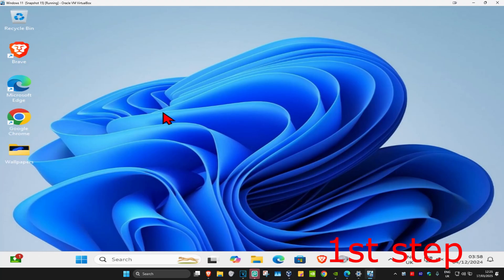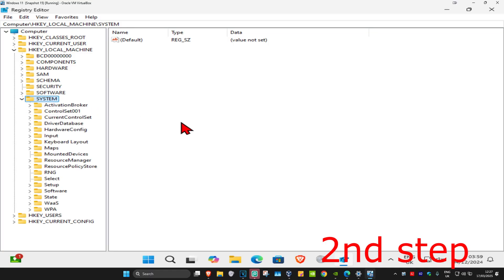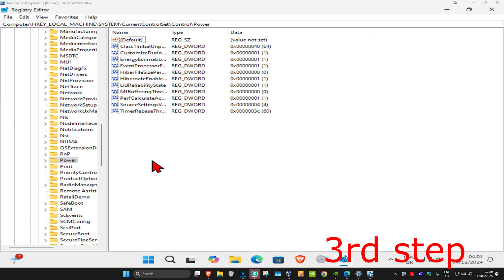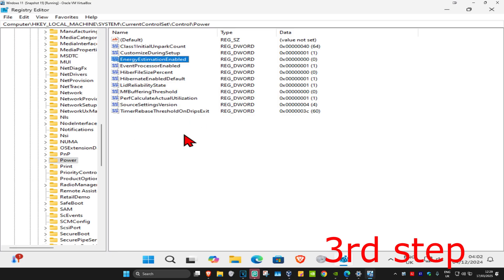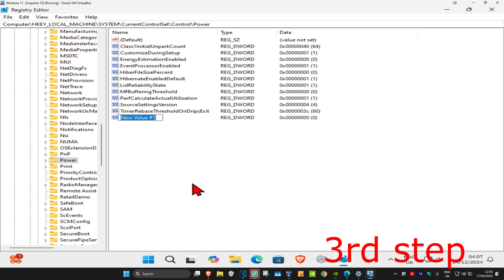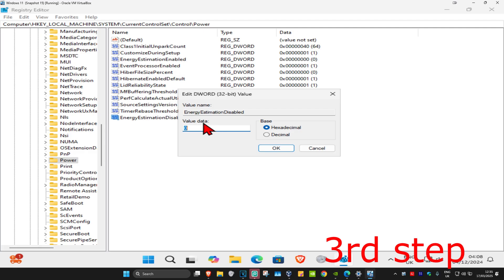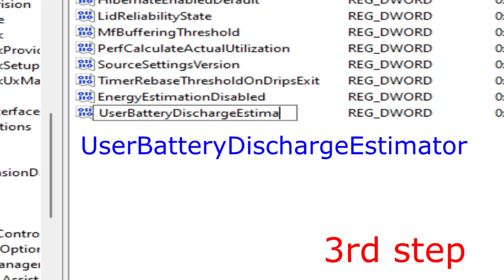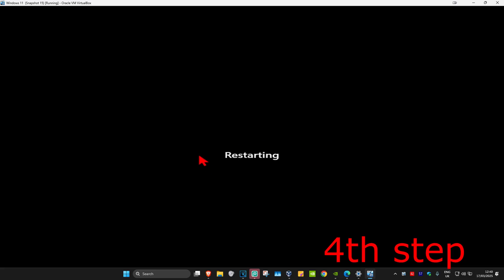How To Show Remaining Battery Time in Windows Laptop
How To Enable Remaining Battery Time in Windows Laptop

In this tutorial, I’ll show you how to enable the remaining battery time feature on Windows, so you can easily check how much battery life is left on your laptop.

Issues addressed in this tutorial:

Enabling battery time remaining feature in Windows
Checking battery percentage and estimated time left
Troubleshooting battery life issues and settings
Using battery settings to optimize power usage
show remaining battery life, show how long is left
how many hours and minutes remaining
show remaining battery time

This works on Windows 10 and Windows 11 for laptops.